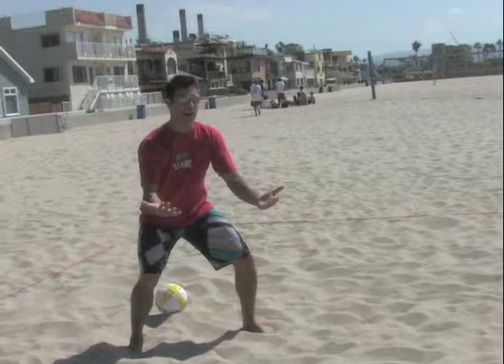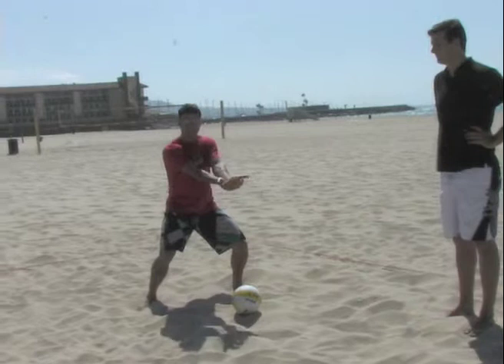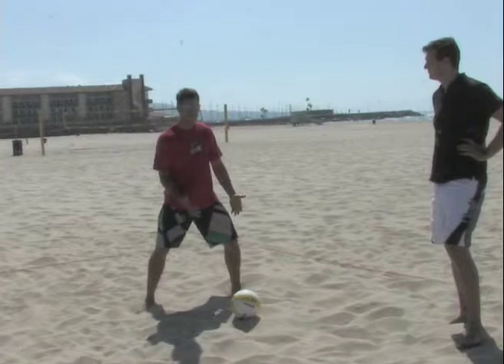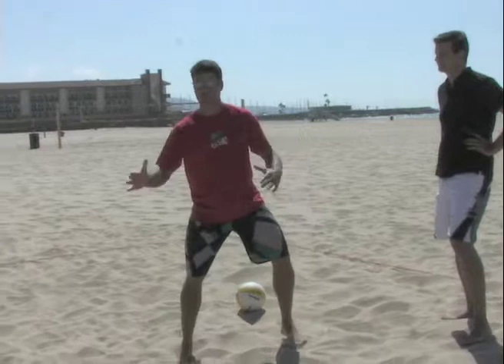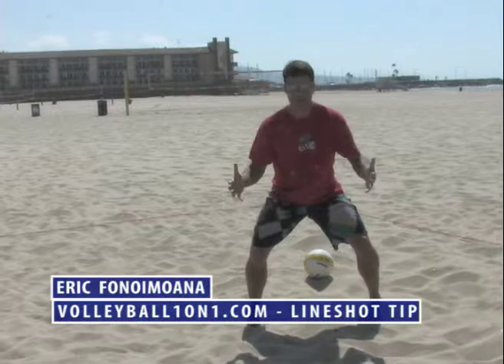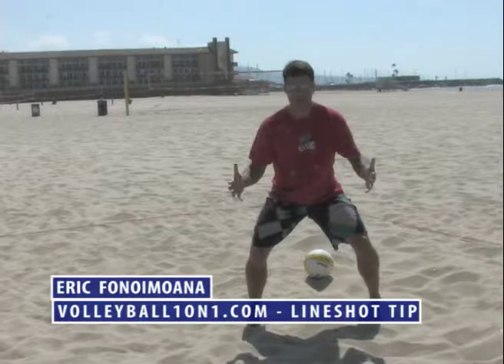volleyball defense line shot gold medal 2000 Eric Fonoimoana Volleyball1on1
Gold Medalist and King of the beach teaches how to play defenseon the beach and dig the line shot. From Volleyball1on1.com